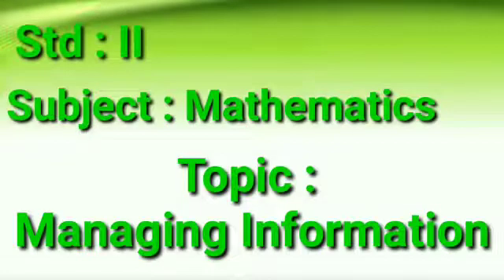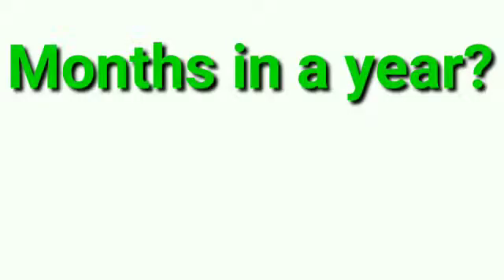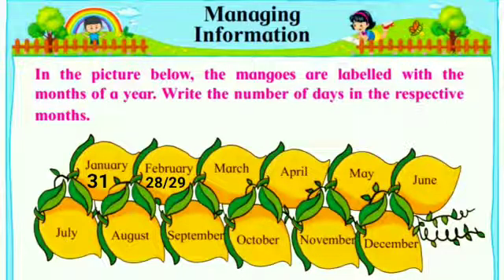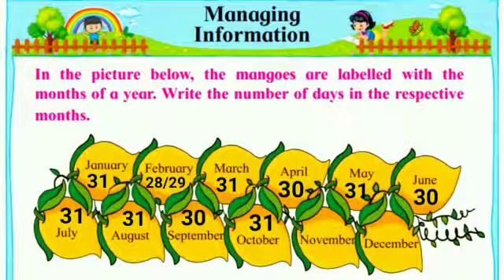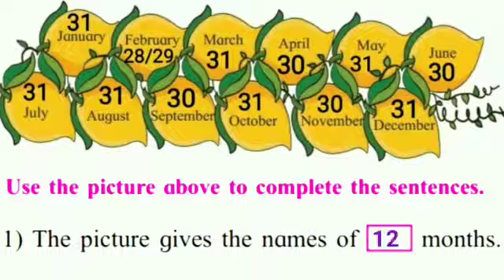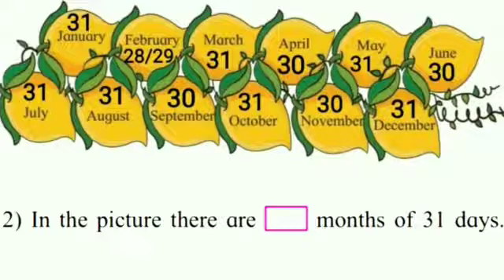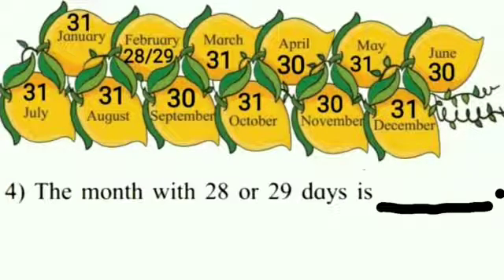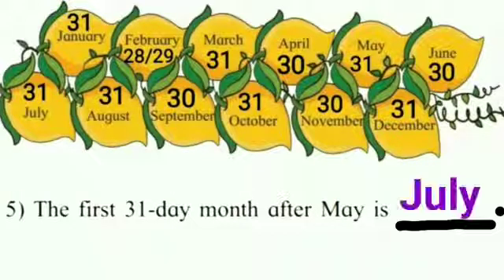Std : II Maths Managing Information